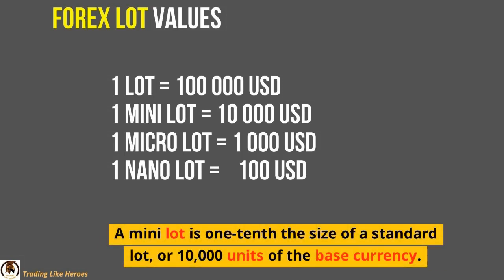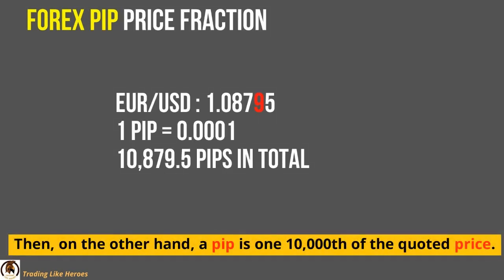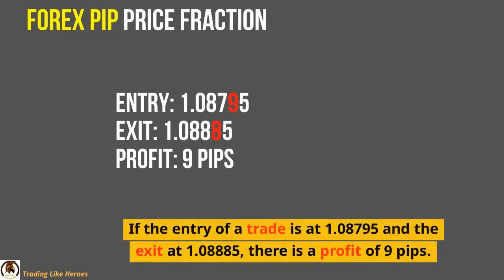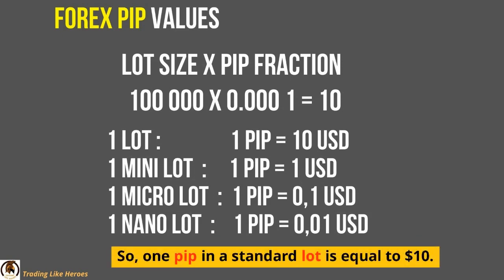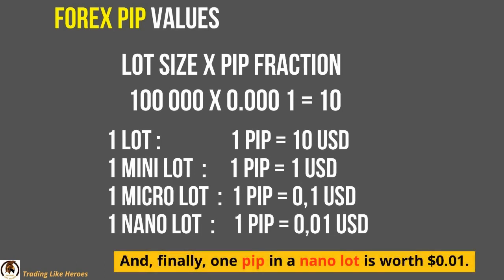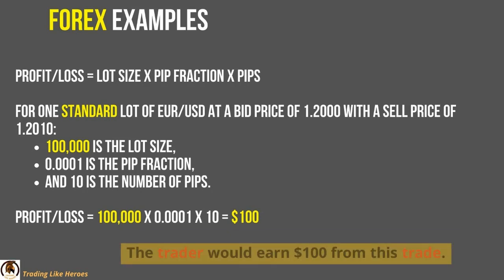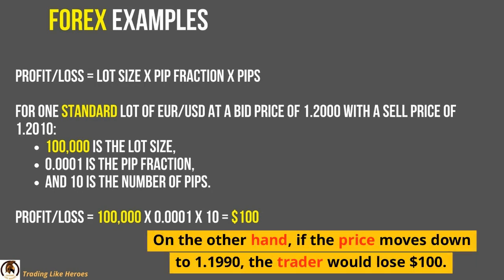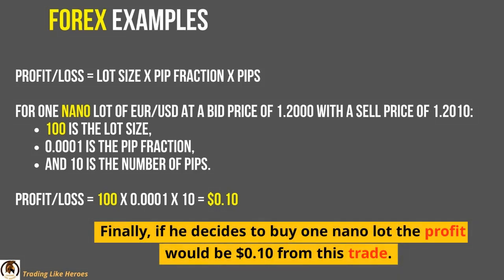👩‍🎓Want to Begin Forex Trading? Learn how to Count Pips and Lots Now!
Want to Begin Forex Trading? Learn how to Count Pips and Lots Now! How much is a pip and a lot in Forex ? In this trading tutorial, learn how to calculate the value of a lot or a pip.
Try my Beginner Trader Cheat Sheets

▬▬▬▬▬▬  Credits 🙏  ▬▬▬▬▬▬
🔹 Miniatures : à Canva
🔹 Charts : TradingView

No personalized advice:
The information shared is generic in nature and does not take into account your individual objectives, financial situation, experience, or needs. Nothing in this video constitutes a personalized investment recommendation or a suitability assessment within the meaning of applicable regulations. Any examples, analyses, indicators, strategies, or tools are shown for illustration and educational purposes only.
Risks and performance:
Trading and investing in financial markets (including stocks, indices, forex, cryptocurrencies, and derivatives) involve significant risk, including the risk of losing all or part of your capital. Past performance, simulations, or backtests are not reliable indicators or guarantees of future results. Market conditions can change rapidly, and any strategy presented may perform very differently in live market conditions.
No guarantee and no liability:
While efforts are made to provide accurate and up-to-date information, no guarantee is given as to the completeness, accuracy, or relevance of the content at the time you watch this video. You remain solely responsible for any use you make of the information provided. The creator of this channel cannot be held liable for any direct or indirect loss or damage resulting from the use of, or reliance on, the information contained in this video or associated materials.
Do your own research and seek professional advice:
Before making any investment decision, you should conduct your own research and analysis, and, where appropriate, seek independent advice from a licensed and regulated financial professional in your jurisdiction, particularly if you are unsure that an investment is suitable for your personal situation, objectives, and risk tolerance.
Regulatory notice:
This content is not produced within the framework of a personalized investment service and is not intended to replace the information and warnings provided by regulated entities or the competent authorities in your country.